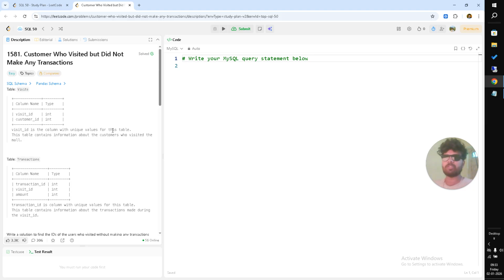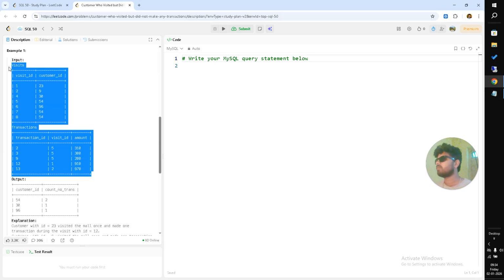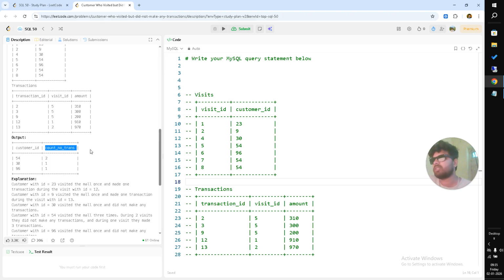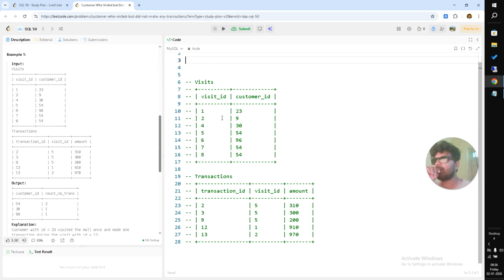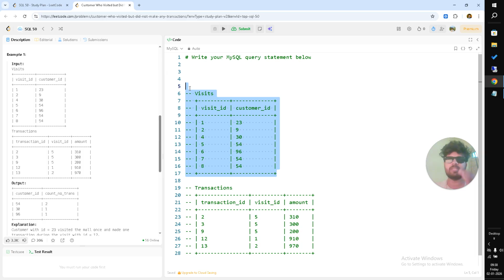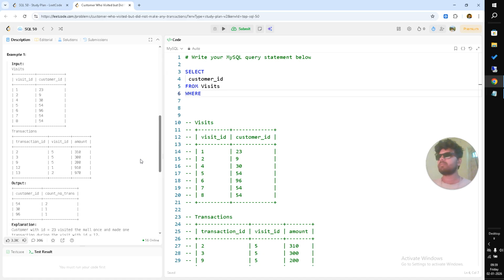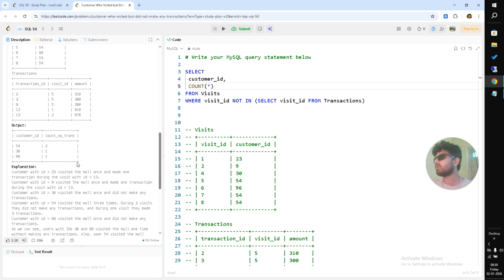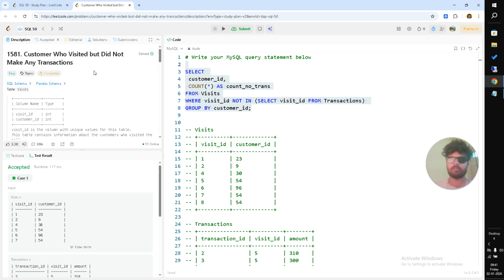1581 Customer Who Visited but Did Not Make Any Transactions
Personal data portfolio showcasing my projects and analysis work
Happy coding mate!!